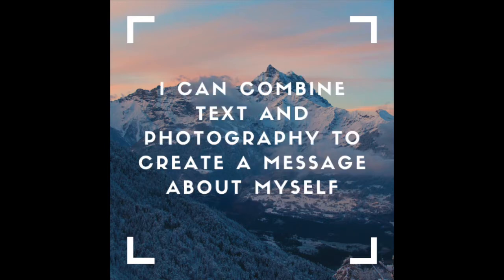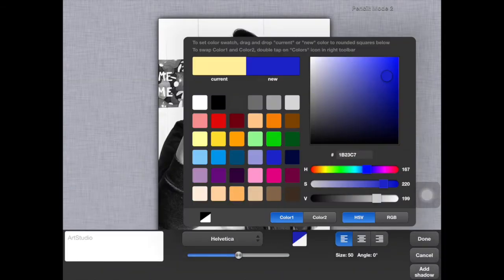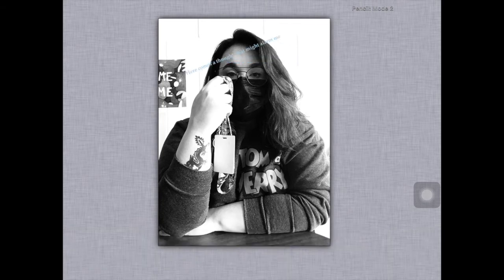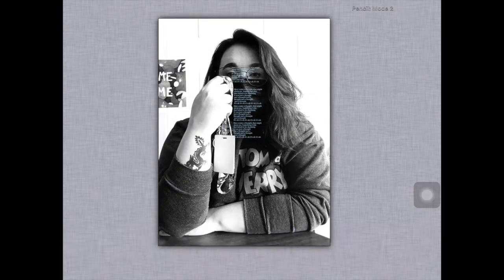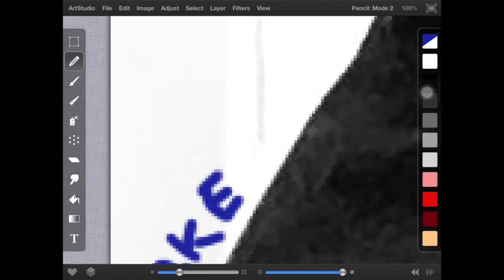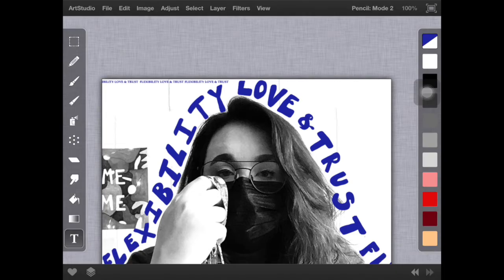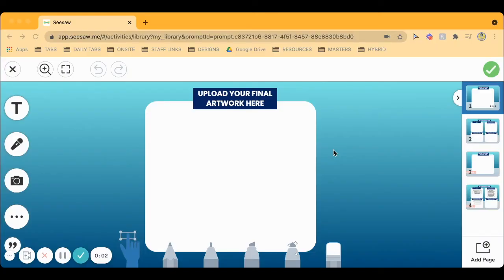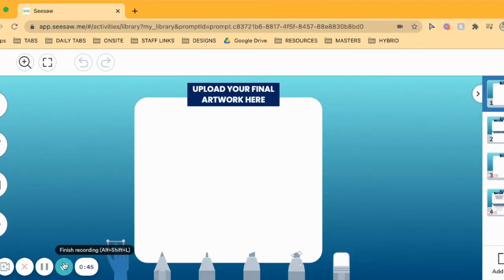5-4 || Pt.2 of the Art of Literature || Adding Text